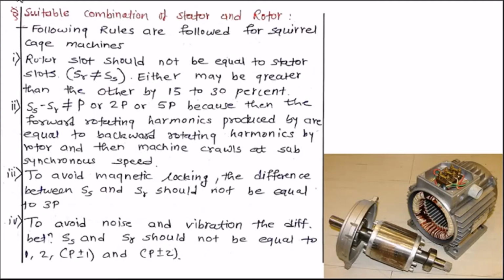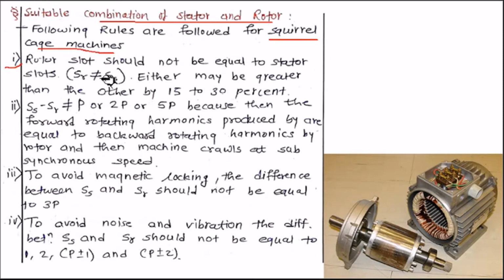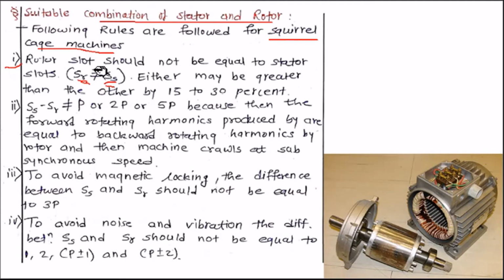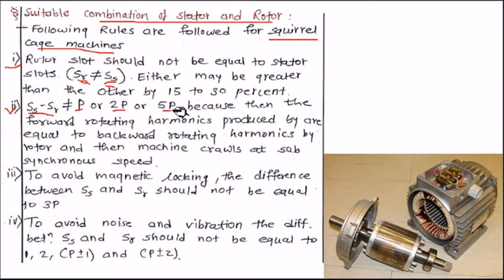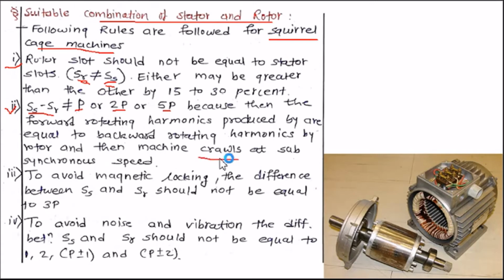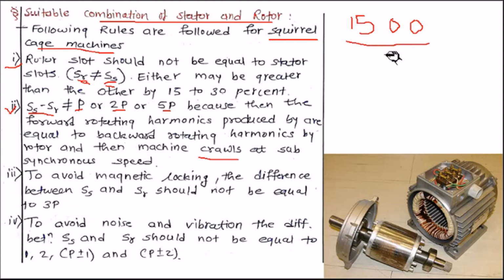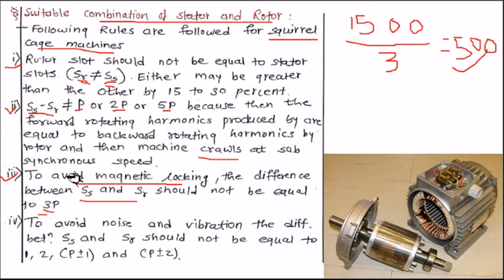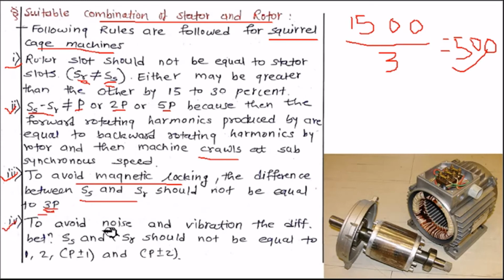3ph induction motor p2 L6